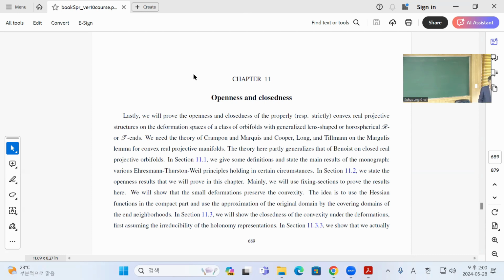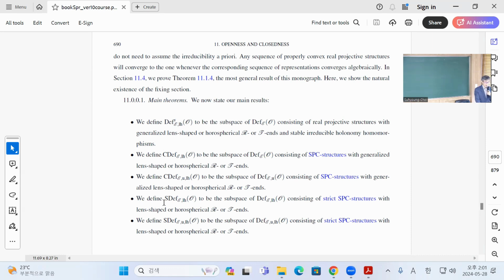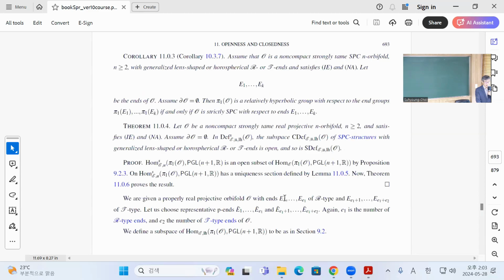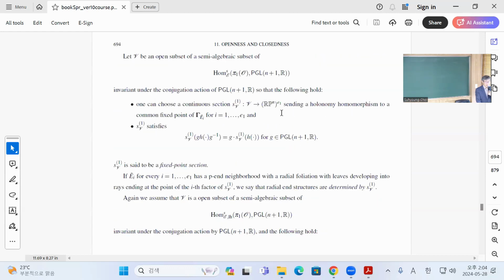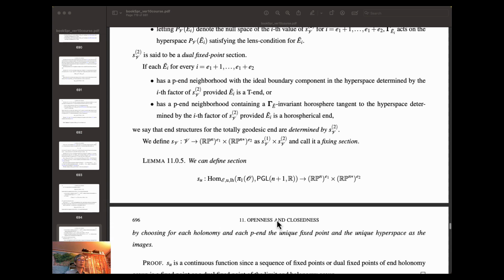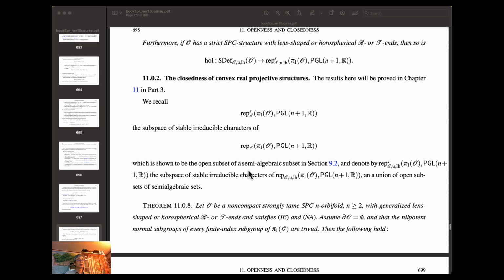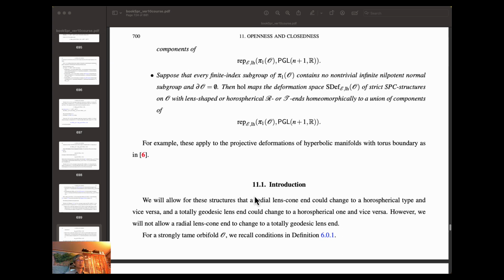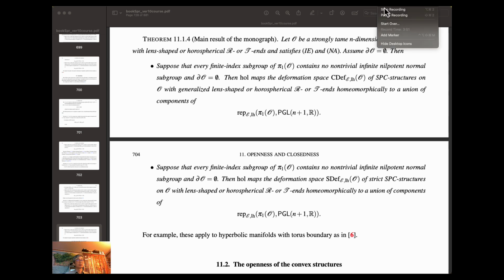GT2024 Week 14 Lecture 2-1